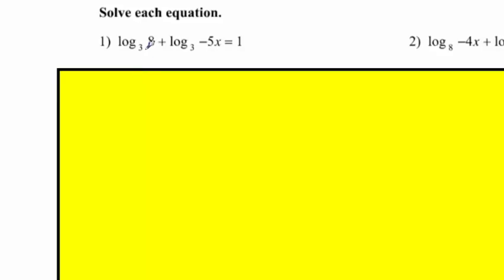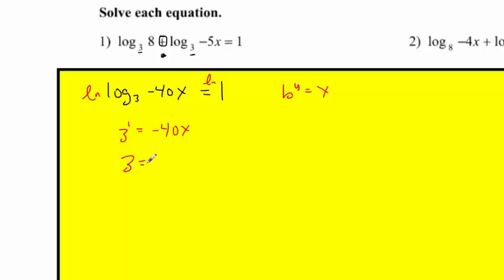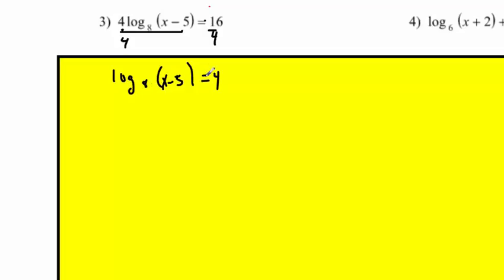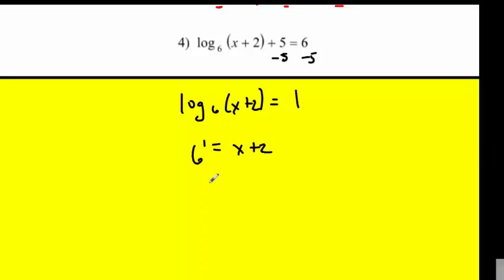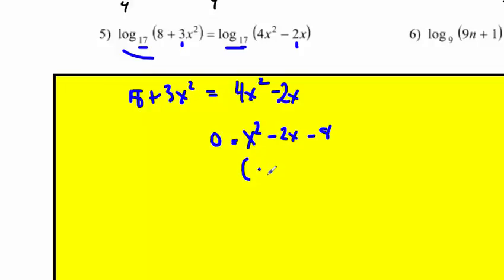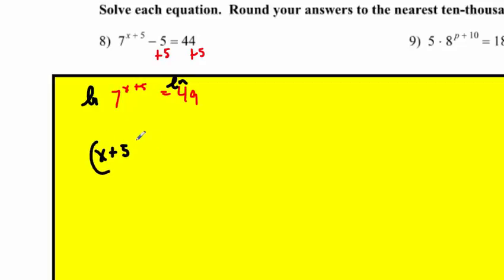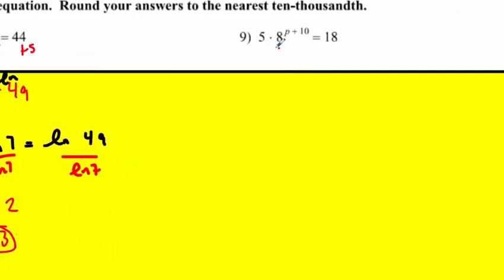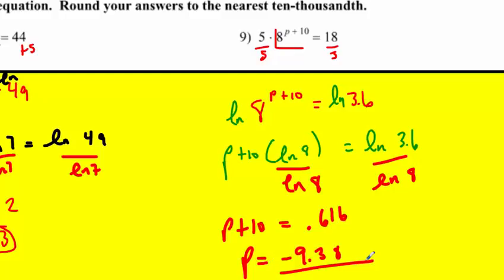3.4 solving log equations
how to solve log and exponential equations